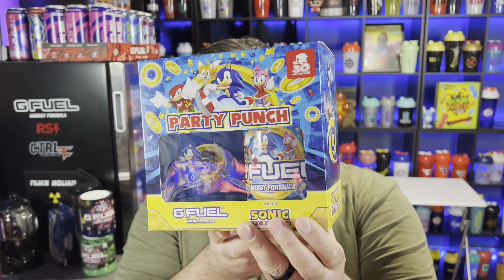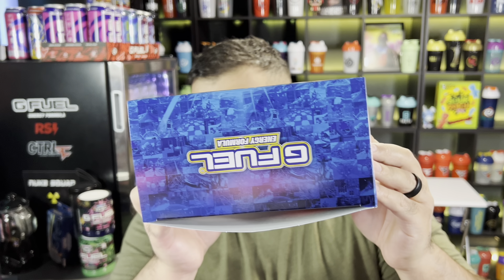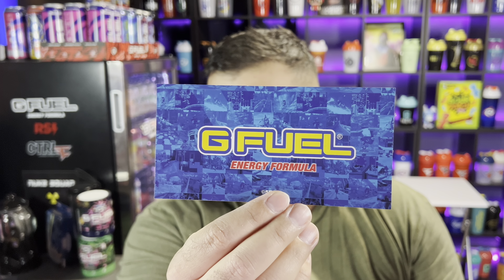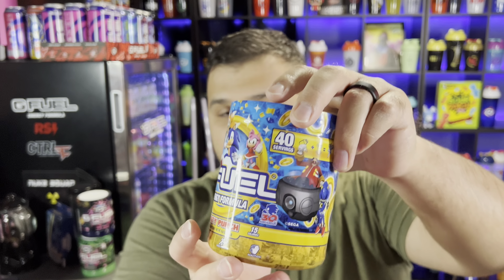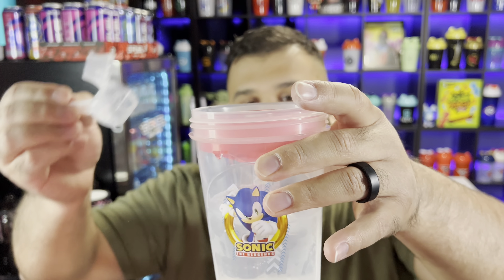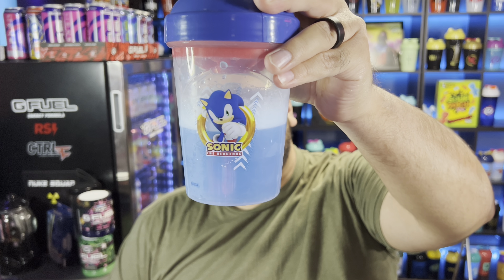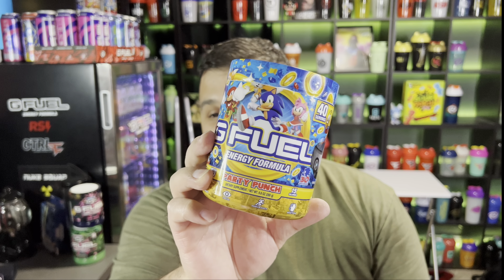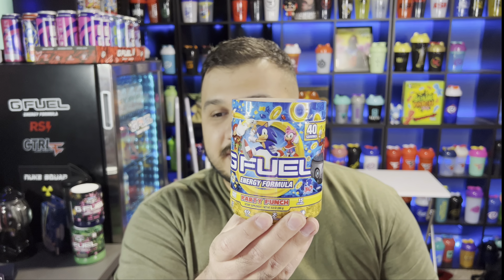G FUEL Sonic Party Punch Collectors Box Unboxing, Review, And Taste Test In Water AND Milk!